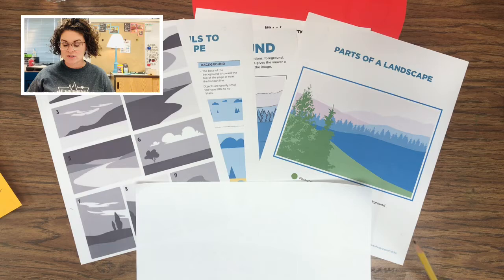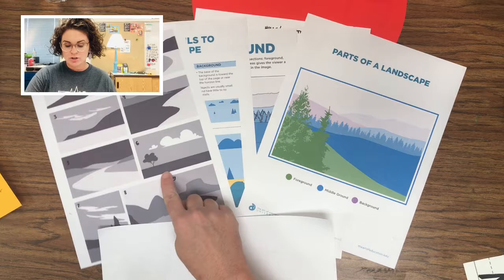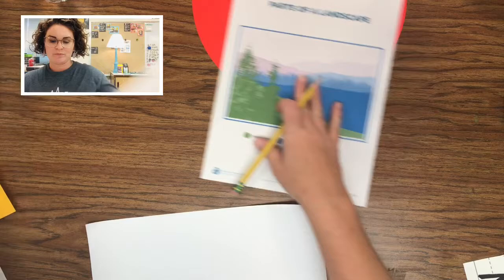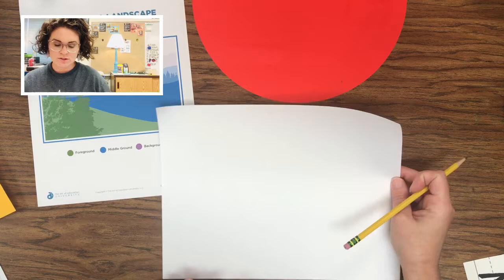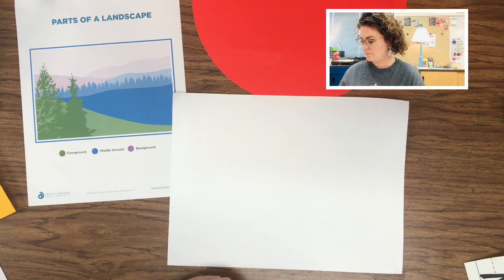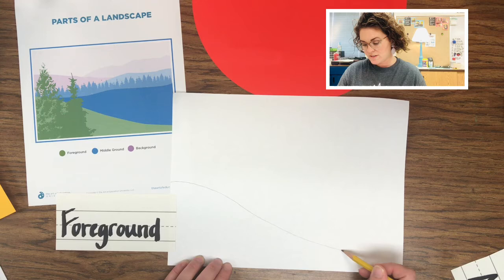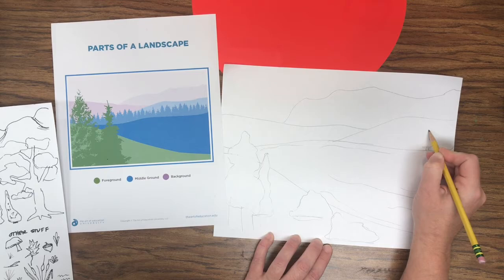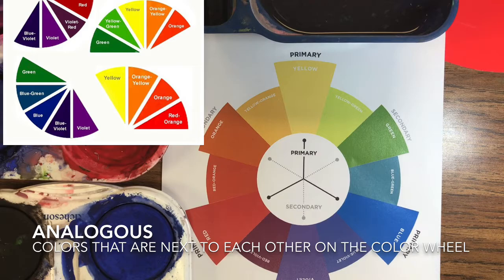Landscape Painting Part One